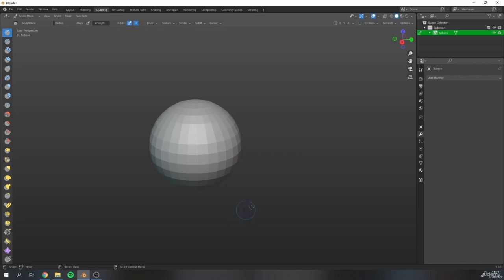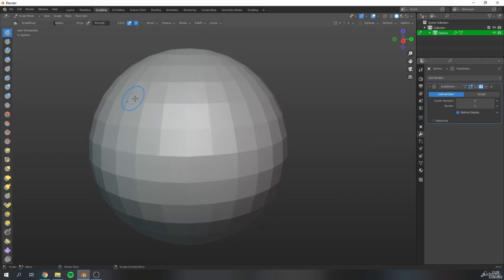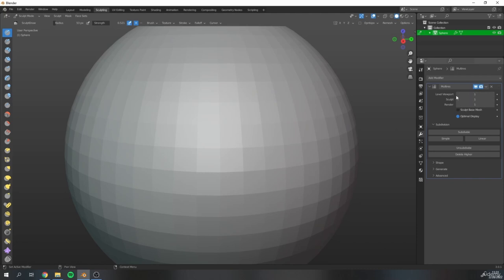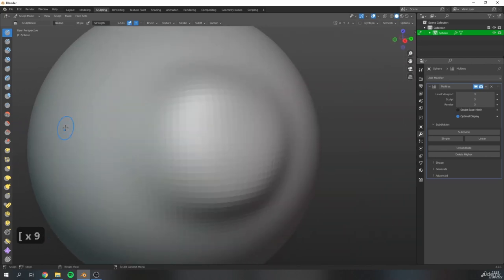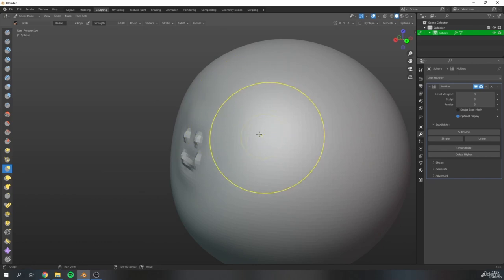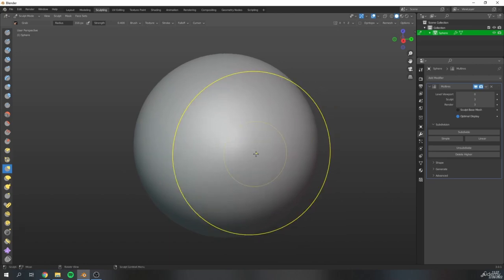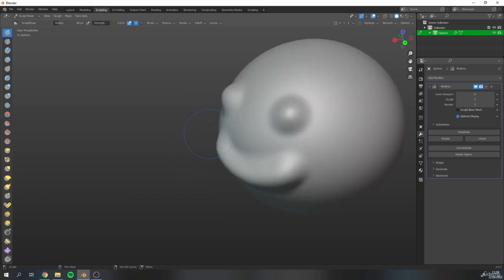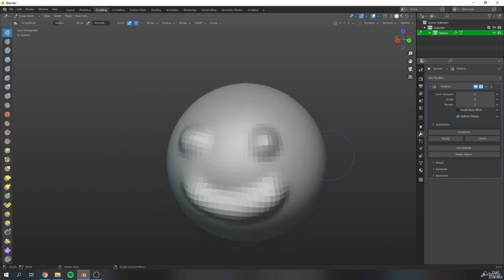(Complete Blender Mega Course - Beginner to Expert) MultiResolution Modifier (Ch 08) 01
Unlock professional-level detailing with Blender's Multiresolution Modifier! In this Chapter 08 Lesson 01 from our Complete Blender Mega Course, you'll learn how to sculpt high-resolution details while maintaining optimal performance - just like the pros do.

🎯 You'll Learn:
✔️ Multiresolution Modifier setup and workflow
✔️ How to add millions of polygons without crashing Blender
✔️ Sculpting optimization techniques
✔️ Level management for perfect detail control
✔️ Retopology integration for game-ready models

💡 Why This Matters:

Essential for character artists and organic modelers

Beginner-friendly with zero assumptions

Used by AAA game studios and VFX houses

💬 Engagement Prompt:
"What's the most detailed model you've created? Show us in the comments!"